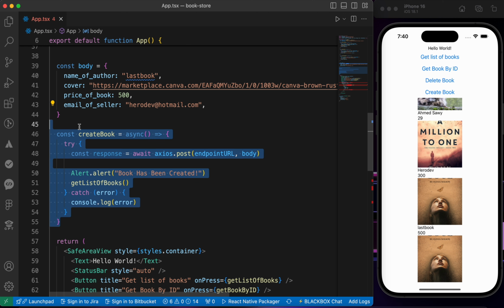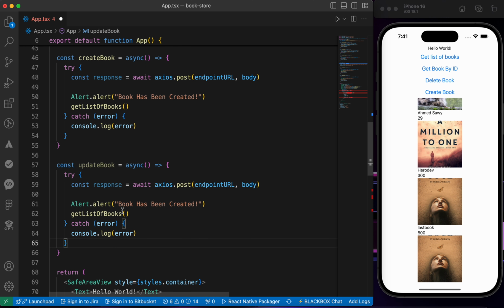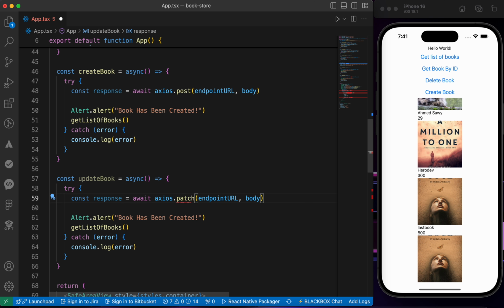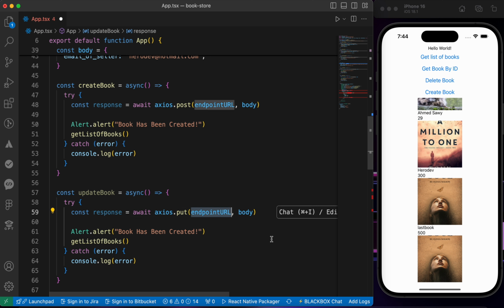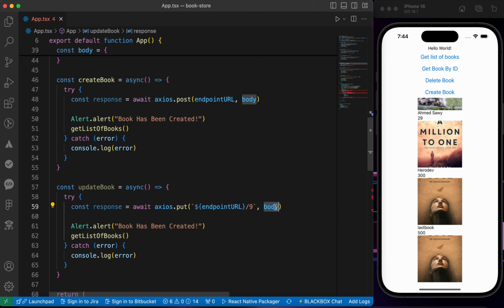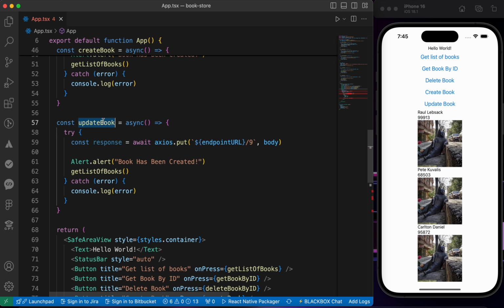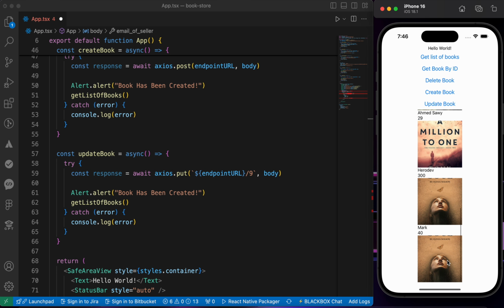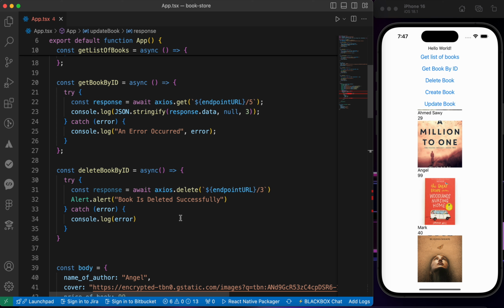Http Put Request | React Native Full Course 2025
Http Put Request with React Native Axios:
In this lesson from the React Native Full Course 2025, you'll learn how to make an HTTP PUT request using Axios in React Native — allowing you to update existing records in your backend.

💡 Ideal for developers building features like profile editing, updating products, or modifying stored data.

📌 What you’ll learn:

Setting up Axios for PUT requests.

Sending updated JSON data to an API.

Handling responses and potential errors.

Updating the UI after a successful update.

🔥 This is a key skill for implementing the Update part of CRUD operations in mobile applications.

📱 Fully compatible with Android and iOS.